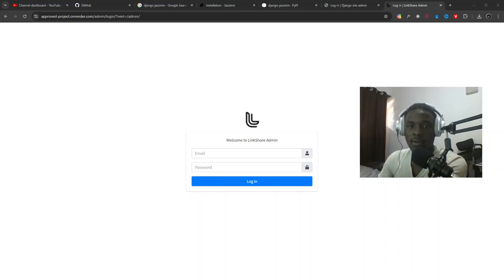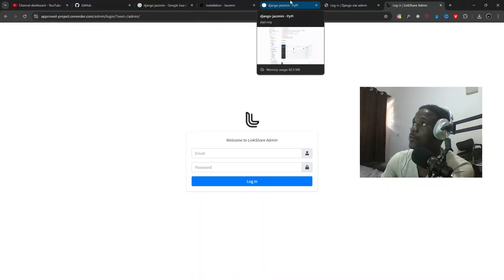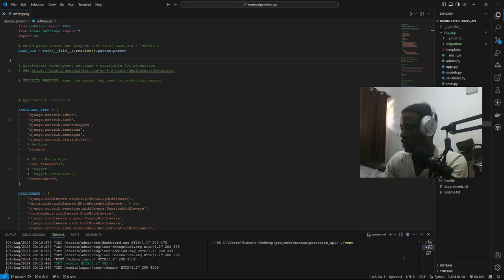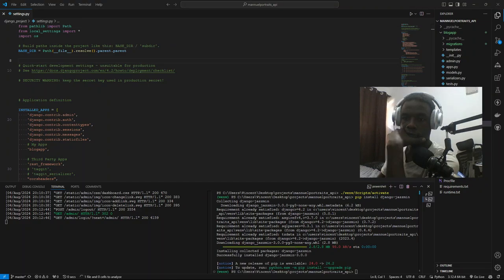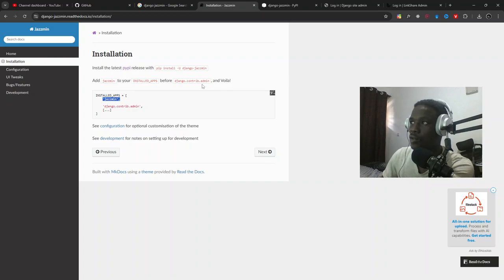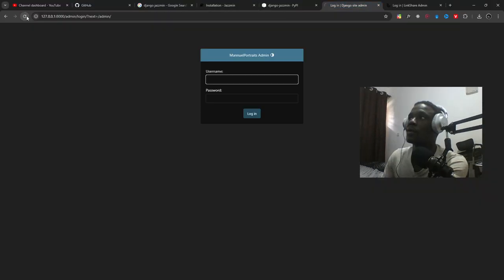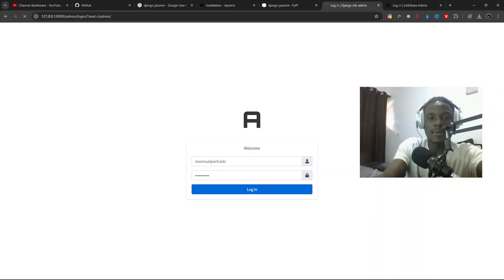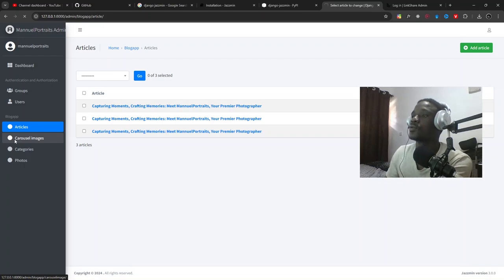How To Customize Your Django Admin Panel in 5 minutes | Django Jazzmin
Customizing Your Django Admin Panel in 5 minutes | Django Jazzmin
Welcome to KwargDevs! In this video, we'll show you how to customize your Django admin panel in just 5 minutes using Django Jazzmin. Transform your admin interface with a sleek, modern look and improve the usability of your Django project.

What You'll Learn:

How to install Django Jazzmin
Quick configuration tips
Customizing the look and feel of your admin panel

Useful Links:

Read The Docs: Django Jazzmin Documentation
PyPi: Django Jazzmin on PyPi